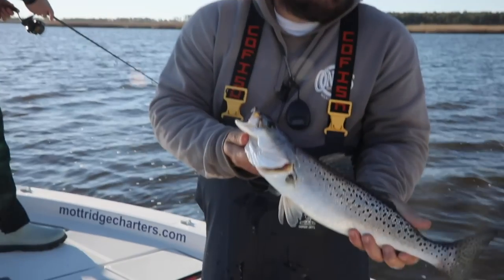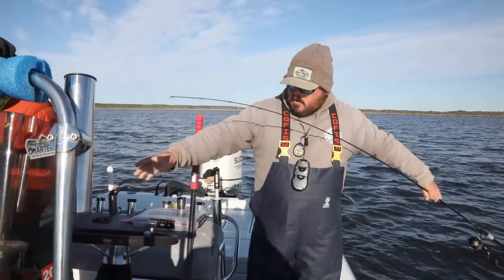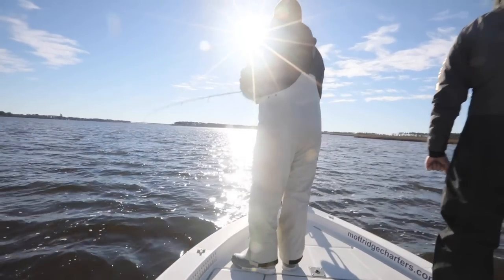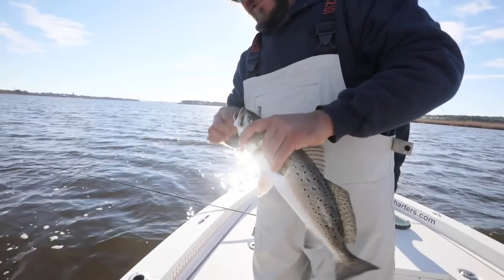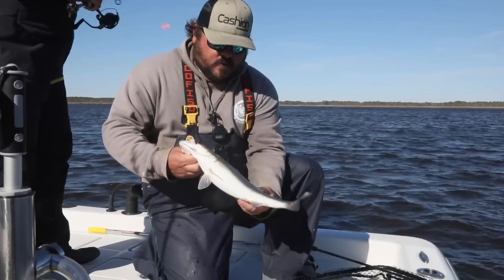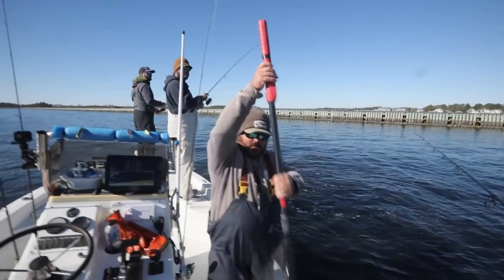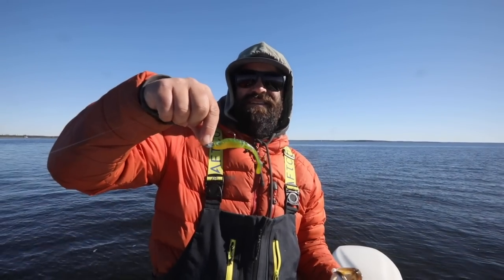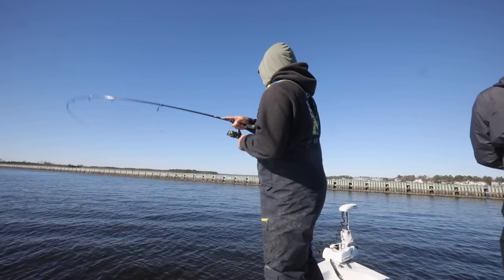We Lost Count of 20+ Inch Speckled Trout On These Two Lures Fishing The Pamlico Sound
In this video we lost count of 20+ inch speckled trout fishing these two lures on the pamlico sound. We had an incredible day of speckled trout fishing on the pamlico sound! The day we were fishing the Pamlico Sound the Speckled Trout were eating artificial lures incredibly well! Hope you enjoy our speckled trout video!

Do you love Eastern Current and want to help support us as well as gain access to tons of extra content that has never been released to the public?

Be Sure to checkout Eastern Current on Youtube, Facebook and Instagram as well as anywhere that you can listen to podcasts.

Check out Eastern Current's website!

Book a Fishing Trip

Book a Hunt